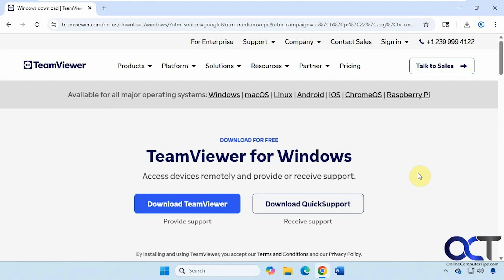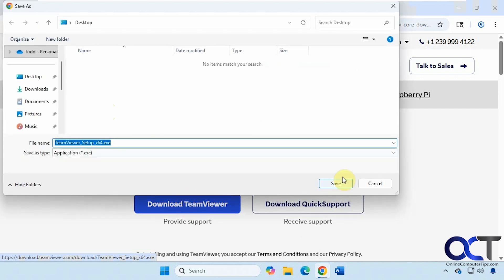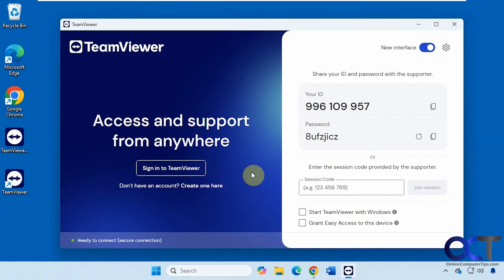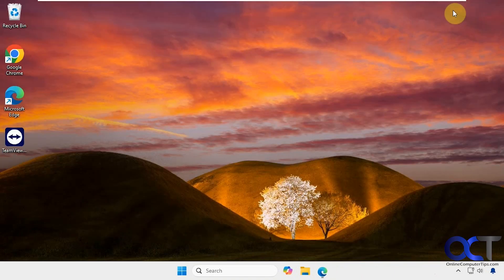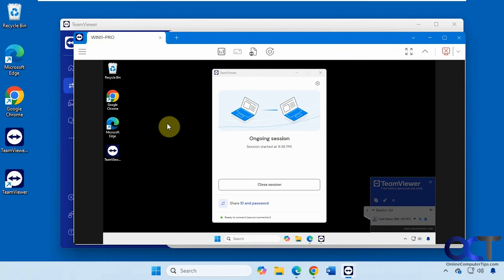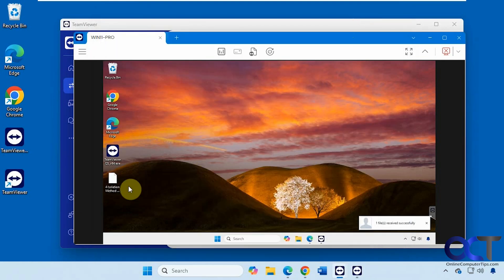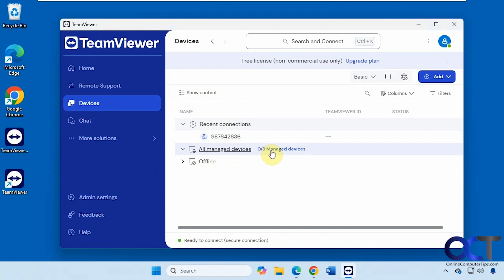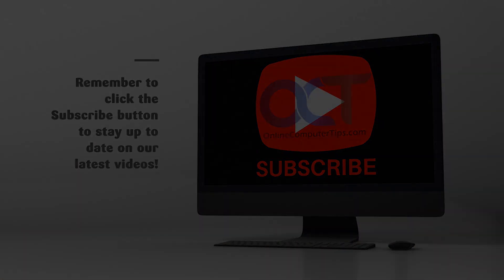How to Configure the TeamViewer Remote Access Software and Connect to a Remote Computer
If you need to remotely control another computer over the internet or even over your local area network, you can use the free TeamViewer remote access application to do so. They have different versions so you can have your end users use the QuickSupport version so there is nothing to install on their end. You can also setup unattended access so that way you can remote into your computer without anyone being there. Plus, there are many configuration options and a file transfer tool that you can use to transfer files between your computer and the remote computer.

Here is a link where you can download the main TeamViewer application and the QuickSupport client.